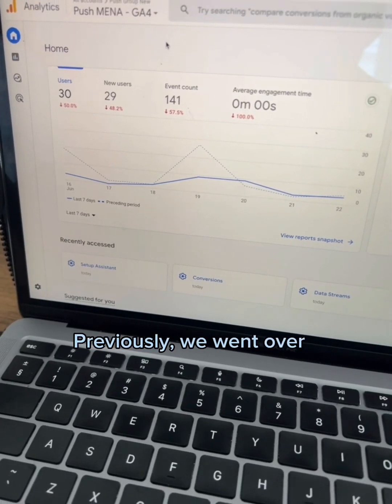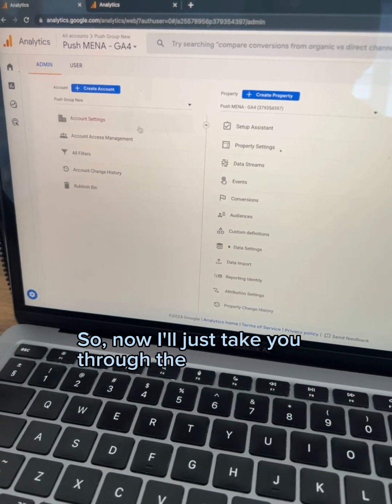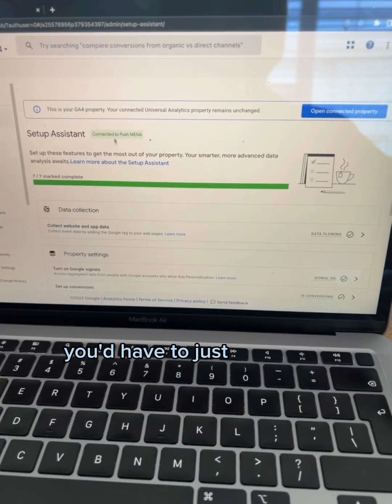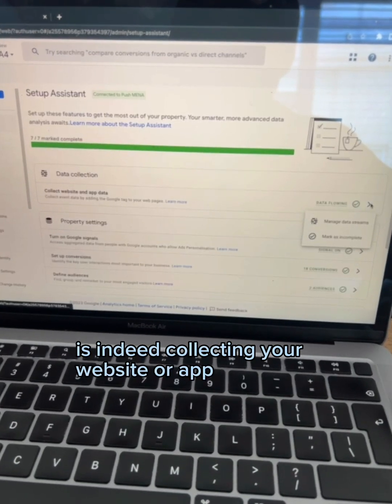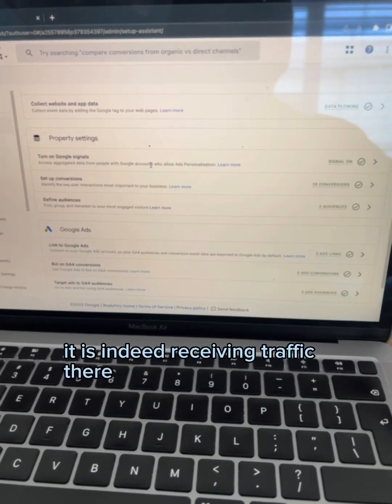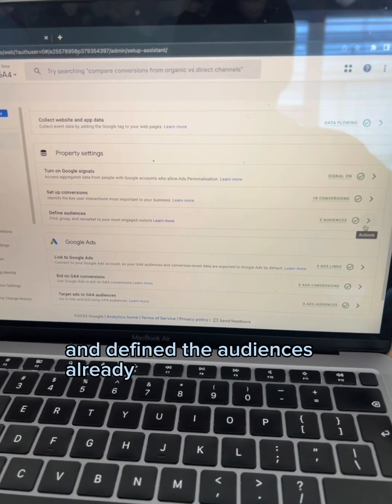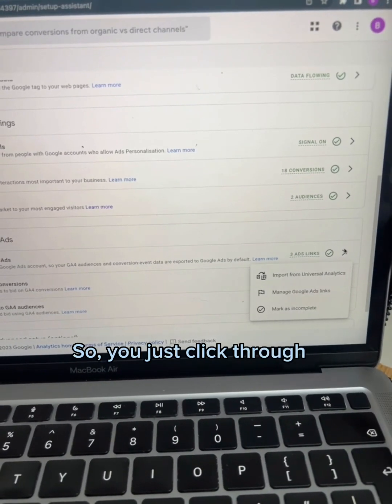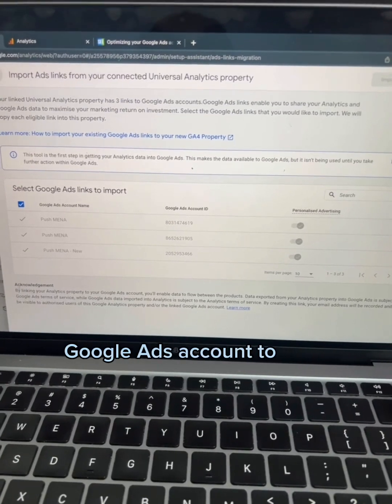Migrate to GA4 from UA Tutorial - Including Google Ads! Follow & Import Before July 1st 2023!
Follow these steps to finalise your GA4 migration from Universal Analytics.

Follow our videos to watch previous turorials on how to also import Events, Conversions & Audiences